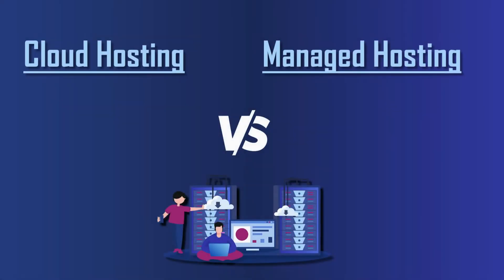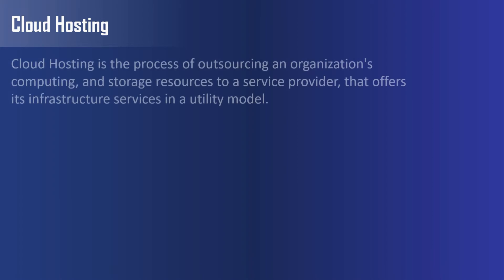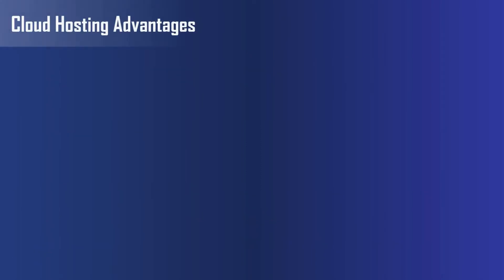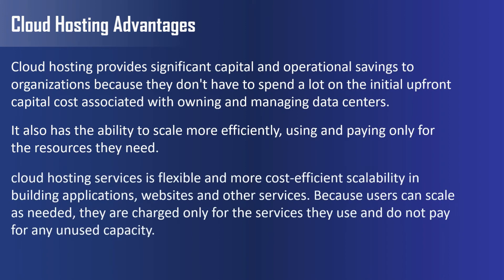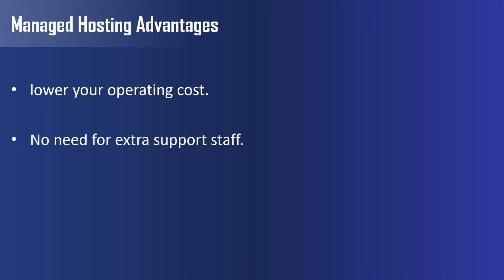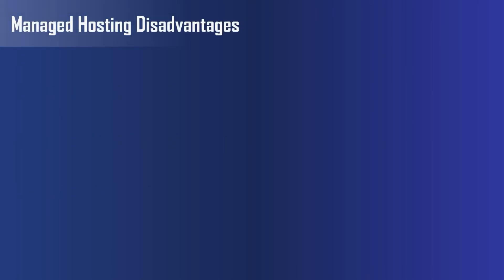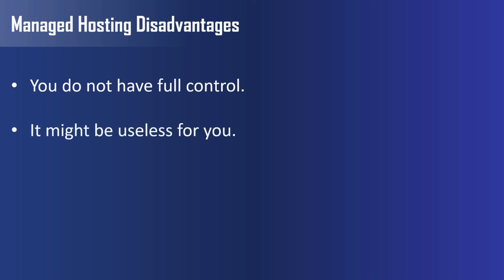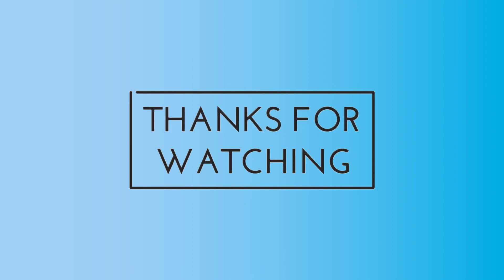Cloud Hosting Vs Managed Hosting | AWS, GCP Vs CloudWays, SiteGround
In this video, we will see the differences between Cloud hosting Vs Managed hosting.